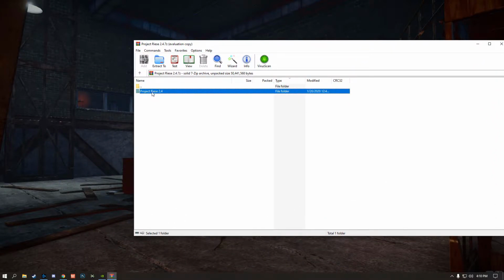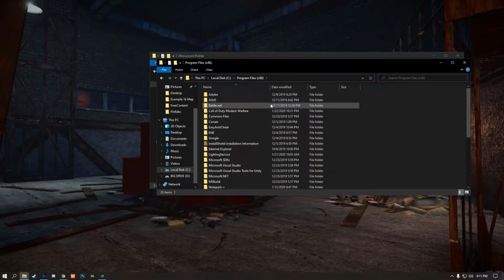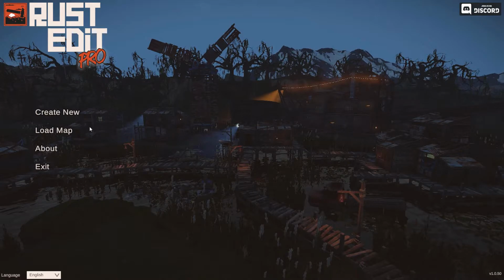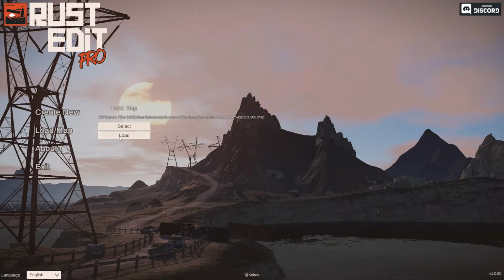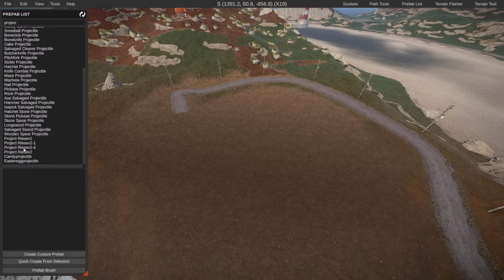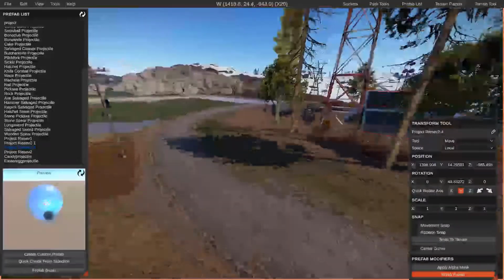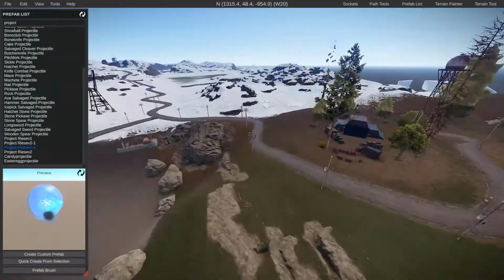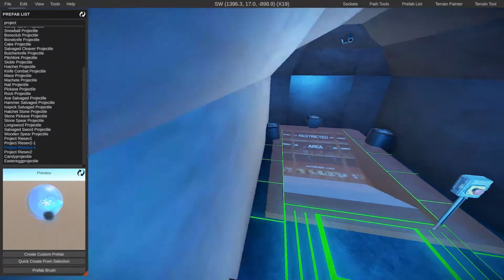Lone.Design: Adding custom monuments to existing maps